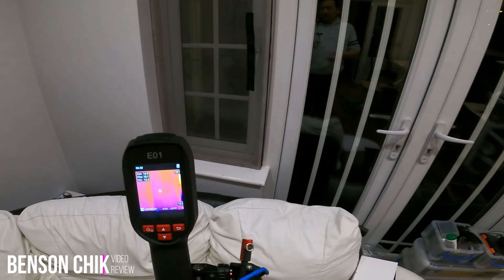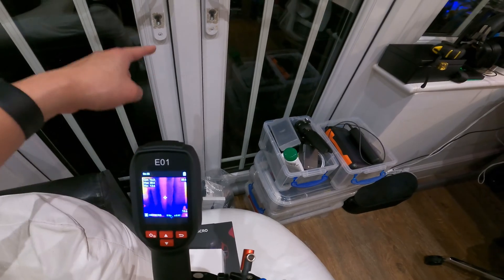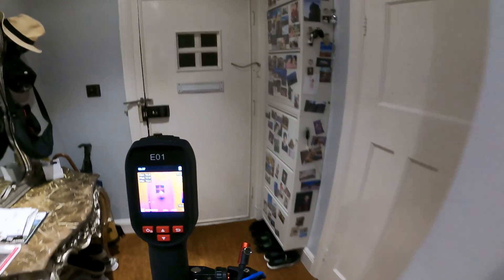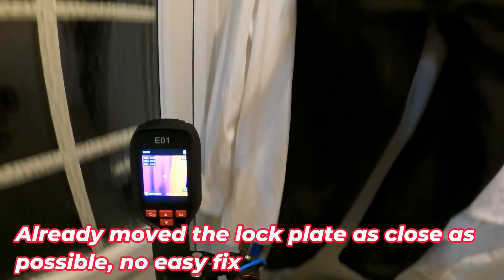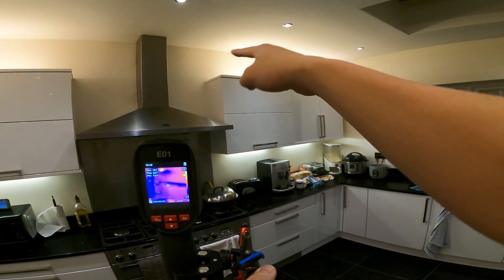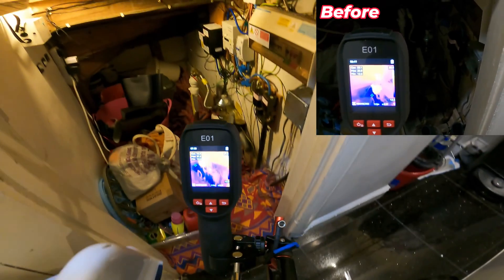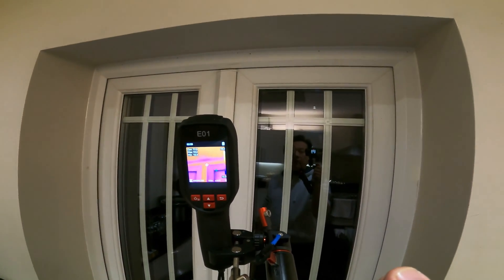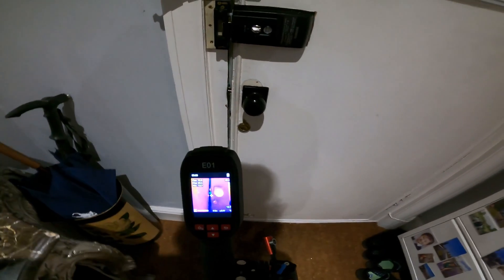Winter draft hunting with Thermal camera reducing heat loss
Octopus Energy refused our governments ASHP grant install as our heat looses is around 14Kw and their ASHP is only around 1Kw.

Lets help ourselves with improving our home insulation starting with improving home insulation and stopping draft.